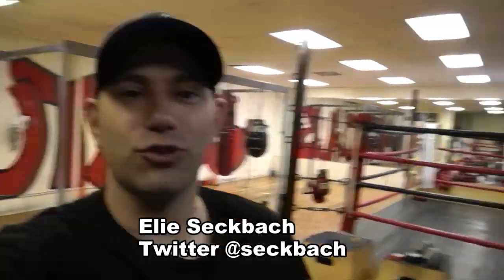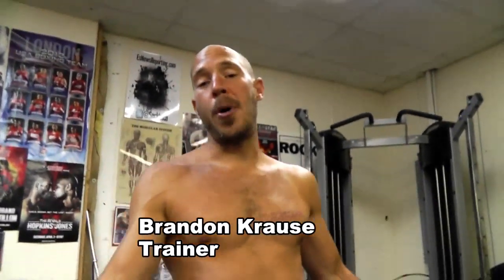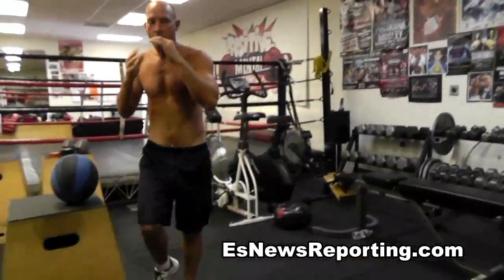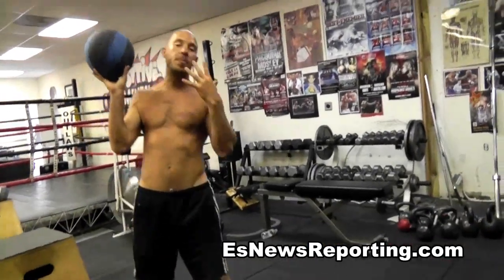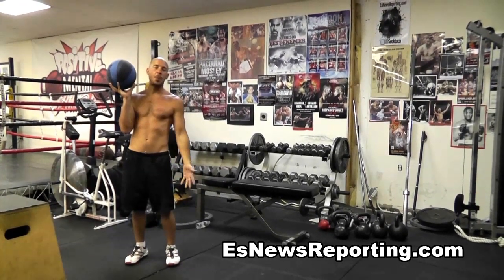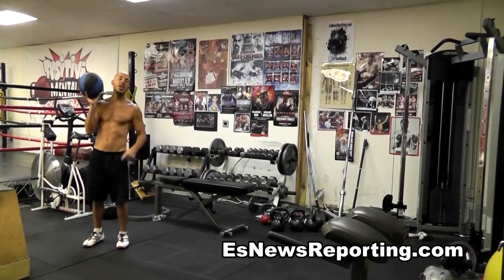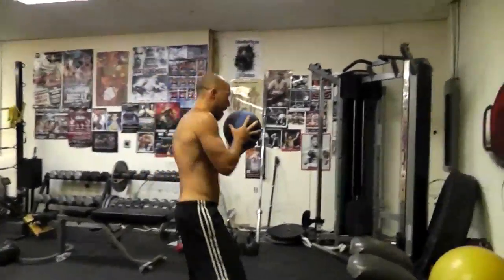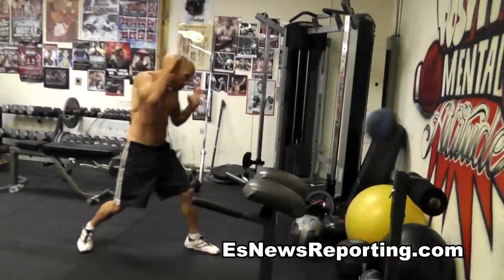Brandon Krause Ballistic Drills To Improve Punching Power | EsNews Boxing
Brandon Krause Ballistic Drills To Improve Punching Power.

"Elie Seckbach Reporting"

About ESNEWS:

Elie Seckbach (אלי זקבך) features by the LA Times and Ring Magazine as the Most Influential boxing reporter has been covering Sports BOXING MMA & The NBA since 1997.

✅ His ability to get interesting quotes from star athletes prompted Andy Gray of CNN/SI to call him "the most entertaining NBA reporter out there."
✅ While Former Mike Tyson Publicist Michael Marley writes: "If there is going to be an Internet age Howard Cosell, it may turn out to be Elie Seckbach."

⭐In 2009  Seckbach was nominated by the Associated Press and won the Mark Twain Award.⭐

✅ In June 09' Lil Wayne samples Seckbach in his song 'Kobe Bryant. And in 2010 Seckbach won the Boxing Reporter of The Year award from ATG Radio. In 2017 Seckbach received two Awards for his boxing coverage.
✅ Away from sports Elie has covered major news events and has won both a Golden Mike and an Emmy Award.
✅ His reports have been featured on: AOL Sports FanHouse & NBC TV, The LA Daily News and CBS 2 News.

Prior to that Seckbach reported for leading news outlets in Israel.